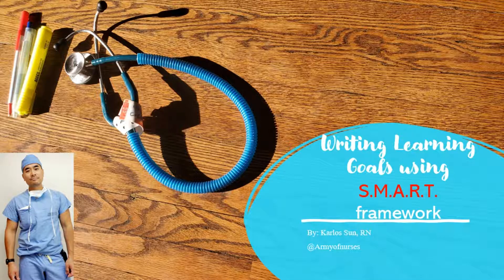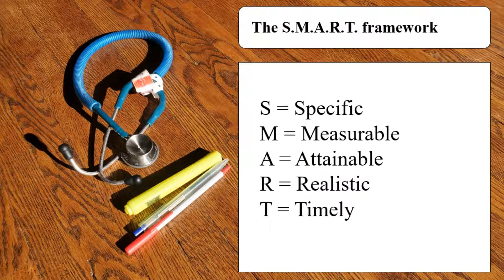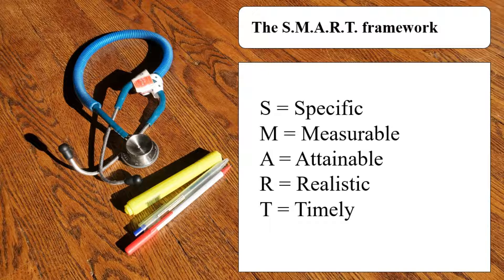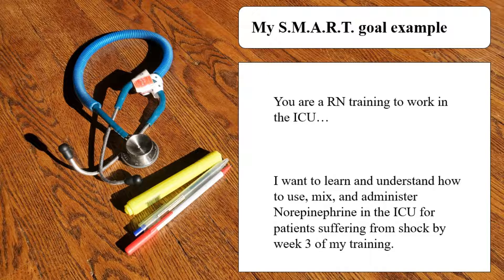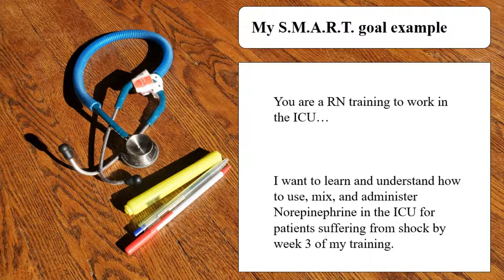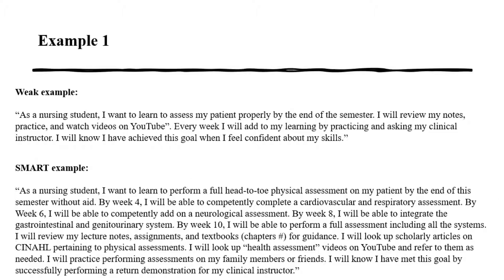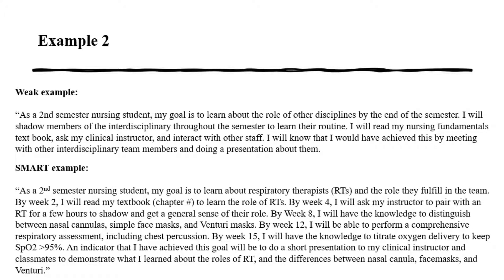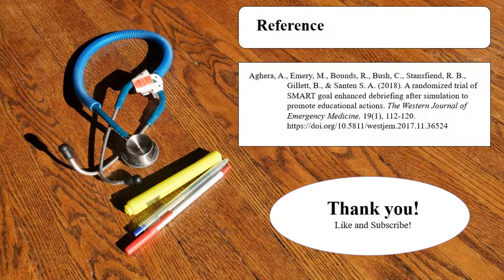Creating S.M.A.R.T. Learning Goals -Nursing-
This video is intended for nursing students to help them construct learning goals that are Specific, Measurable, Attainable, Realistic, and Timely.